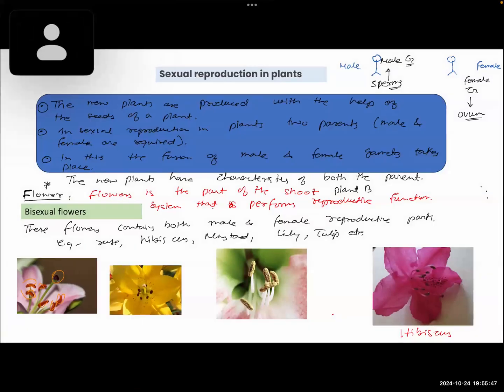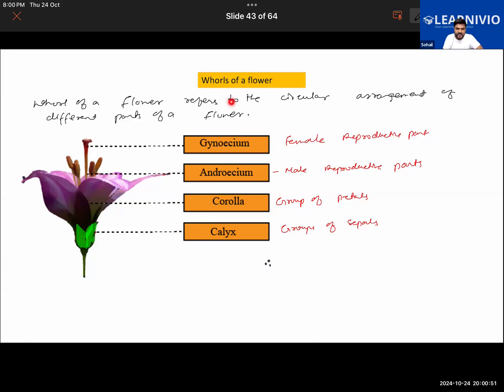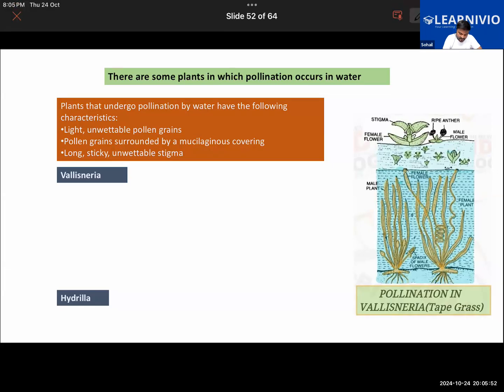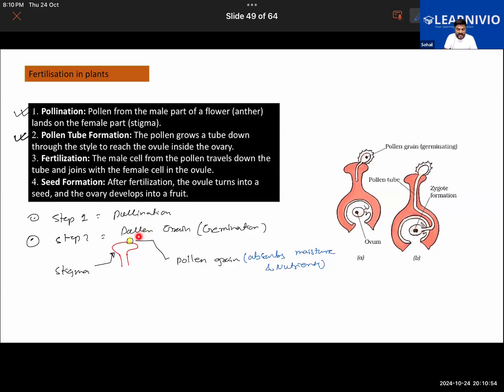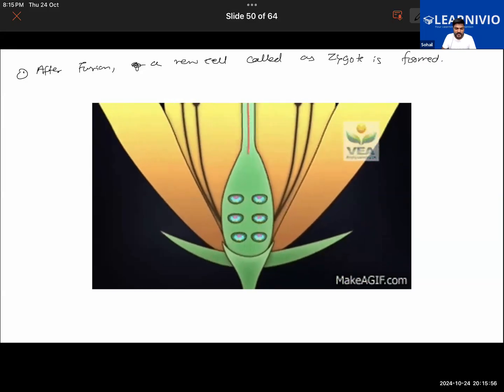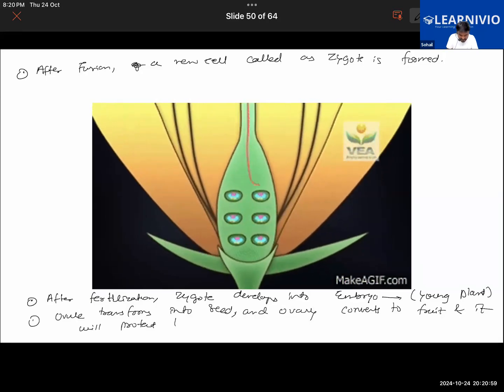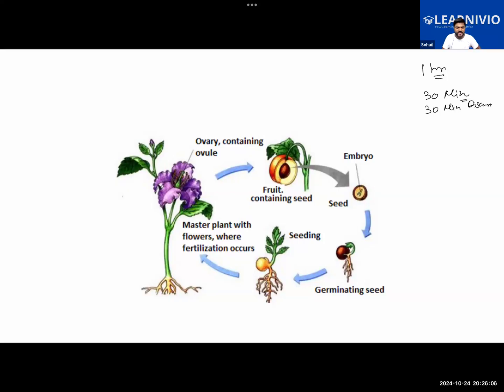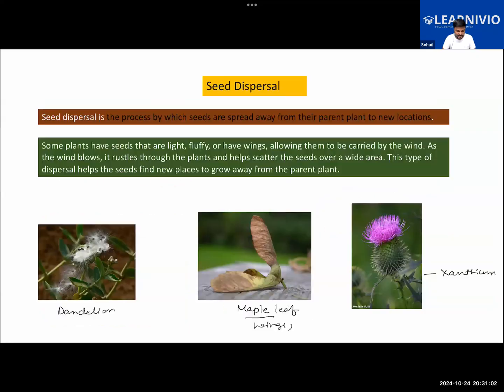Learnivio | Science Lect 7th CBSE S2 24-10-2024